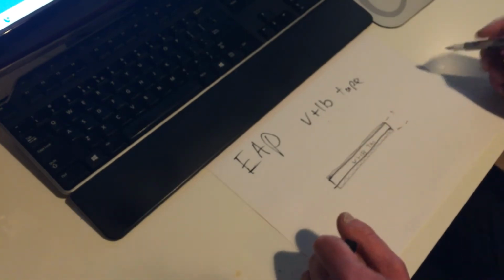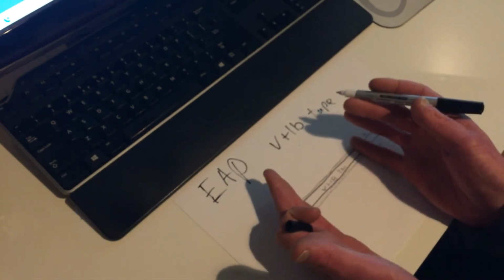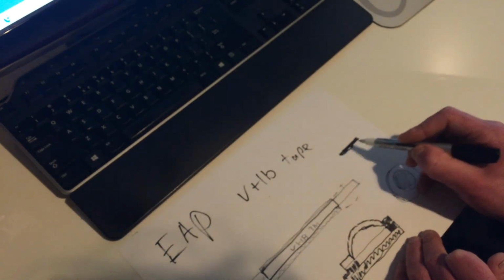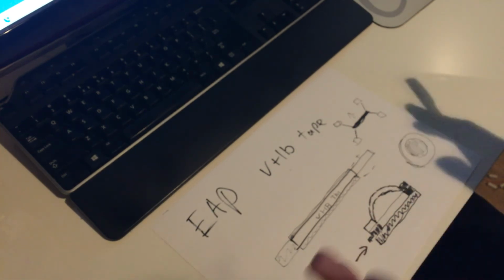Loudspeaker motors explained : Part 6 - EAP (dont mention the drunk focus feeling)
I am sorry it is insanely out of focus :( i know i know i know :(

but it will have to do since i cant stand myself drawing any more of this stuff (since i suck at it) i hope it still might be useful

Well this series ill explain all the motors i used so far , or i explain how all my contraptions work in the pure basics of movement. there is of course way more to it, but this explains how things move how magnets are placed and how coils run etc.

Hope you like them. and never ask again how the magnets are placed in the rubanoide ;)

here are some EAP examples of my paaaast

Part 1 : Ribbon
Part 2 : Planar magnetic
Part 3 : ESL
Part 4 : AMT
Part 5 : Rubanoide
Part 6 : EAP weeeird

Have fun. Cyaaa !